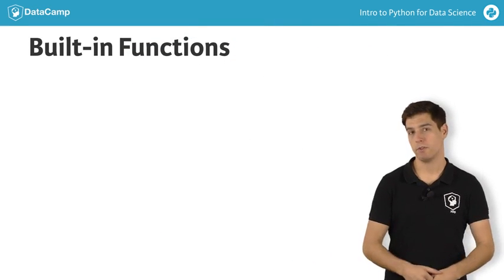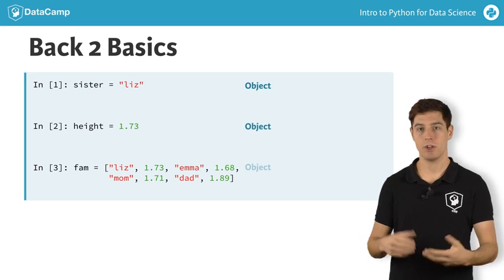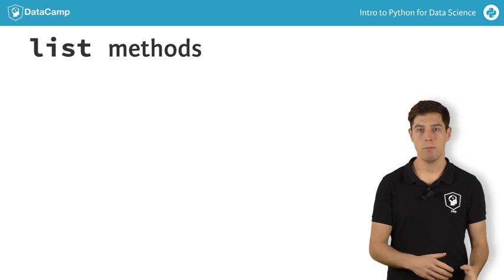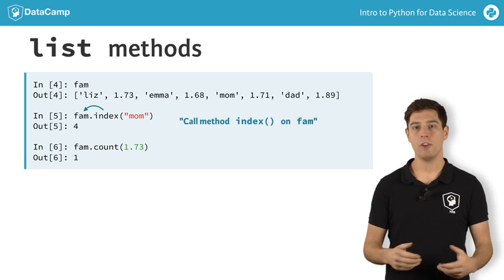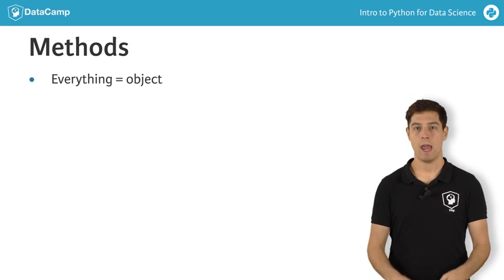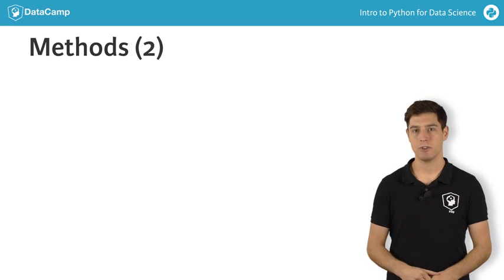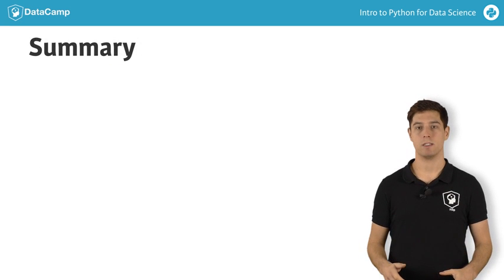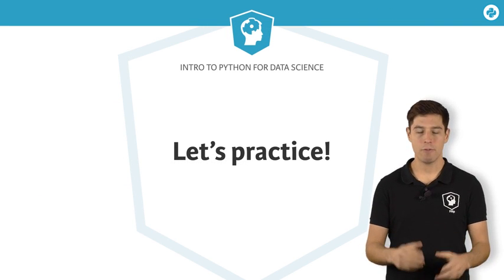How to use Python Methods.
Learn all about Python Methods